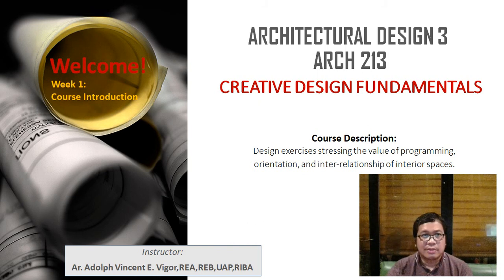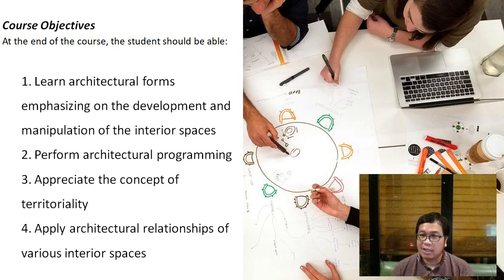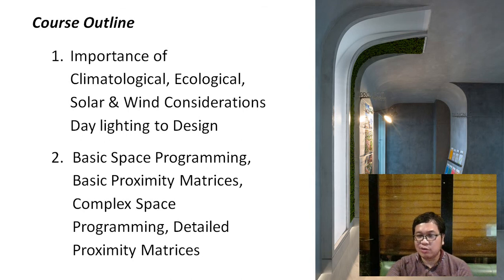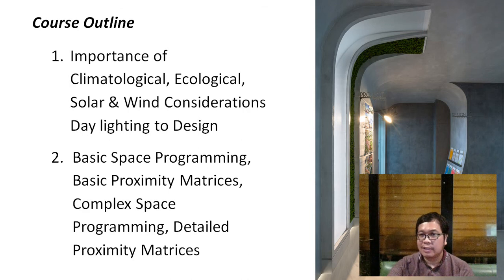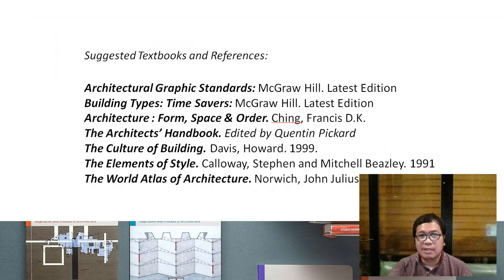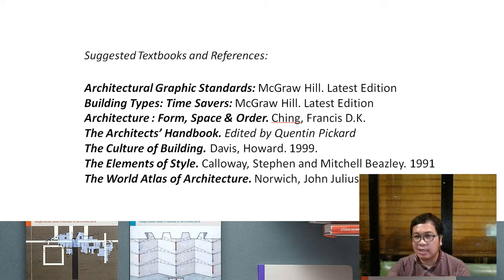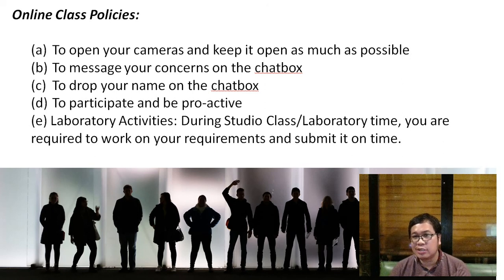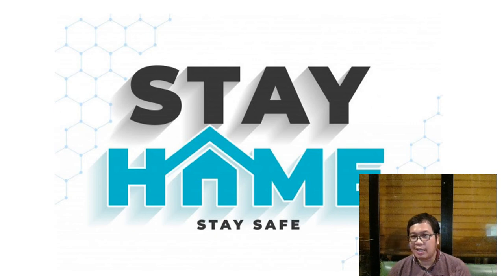Arch 213 Design 3 Week 0